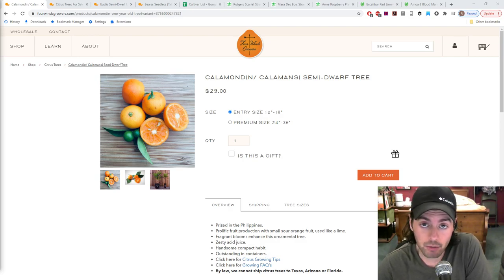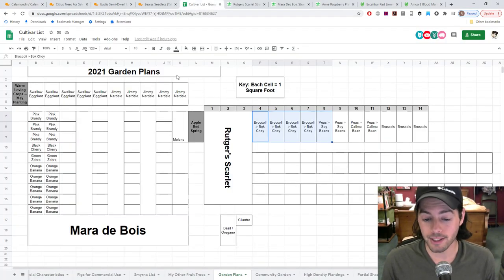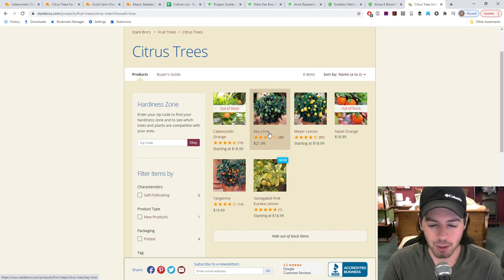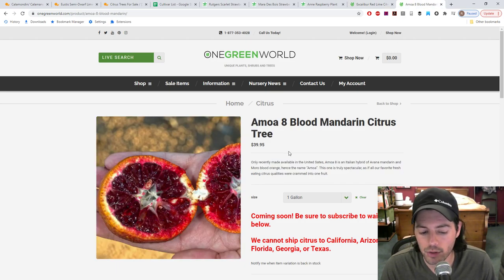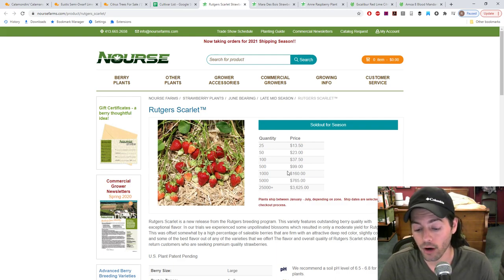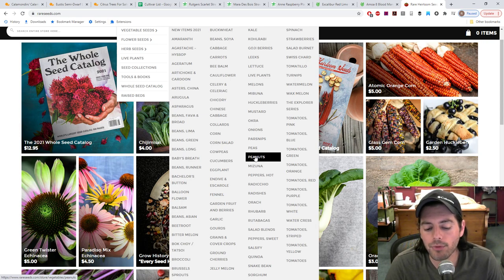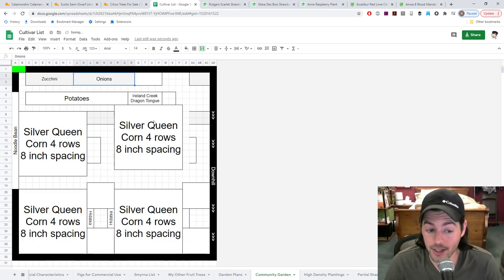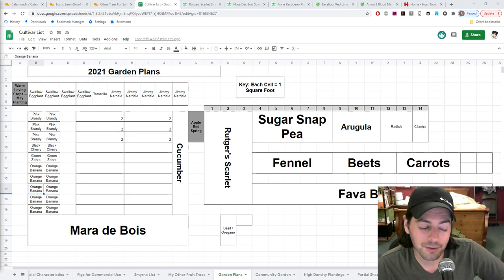Potted Citrus Trees, Strawberry Beds & Garden Plans | Fruit Talk! w/ Ross Raddi -- EP: 84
In this episode of Fruit Talk! I finalize quite a bit we've talked about in prior weeks. Specifically what citrus tree varieties I'll be going with, a much greater insight into my garden plans for 2021 and what my ideas are for better strawberry production and to avoid critter damage.

Our Shop!